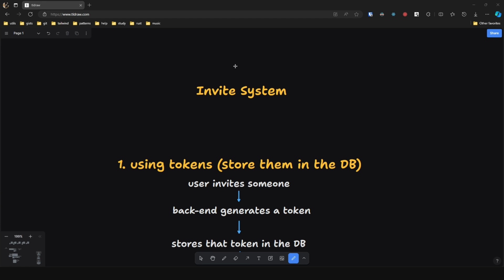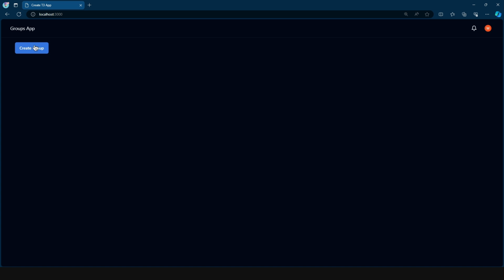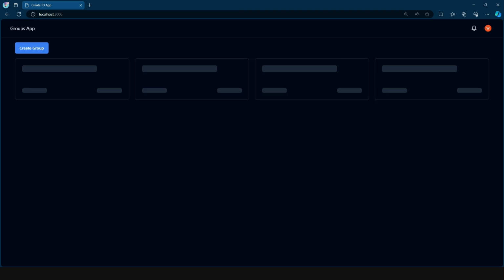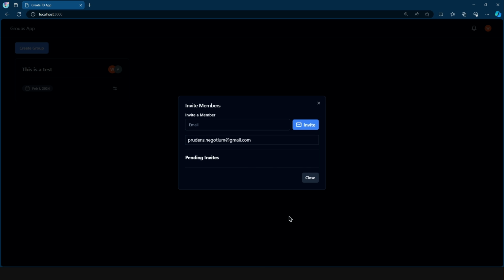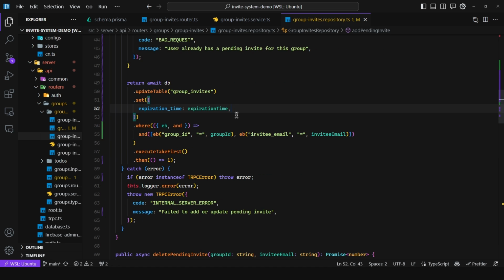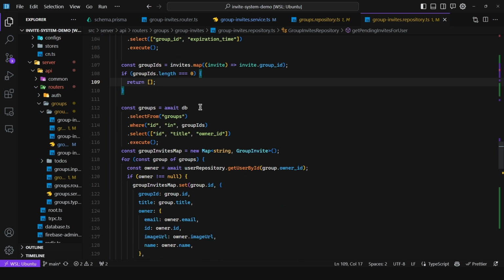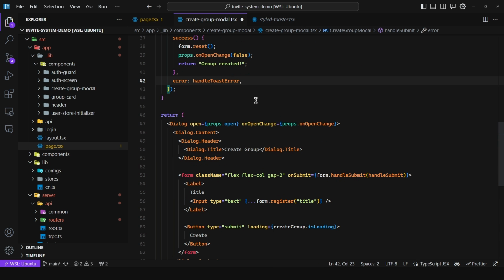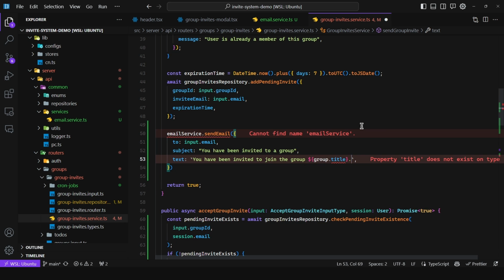Building an Invite System | Full-Stack Implementation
00:00 Different Ways of Designing an Invite System
05:28 Demoing the Invite System
08:37 Database Schema Overview
13:15 CRUD for the Groups
17:09 Group Invites Service Overview
18:33 Sending a Group Invite
24:34 Accepting a Group Invite
27:57 Declining & Removing a Pending Invite
29:22 Getting All Pending Invites for a User & Group
32:10 Deleting Expired Invites CRON Job
33:49 Front-end Implementation Overview
40:53 Email SMTP Service

Attributions:
- Paper Plane Icon: Flaticon.com